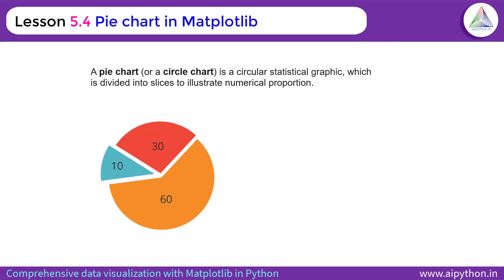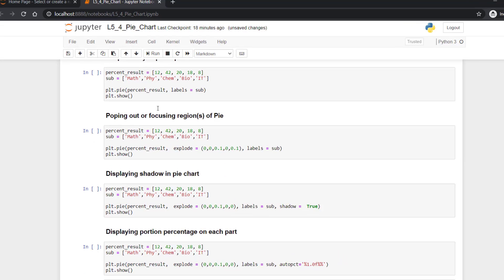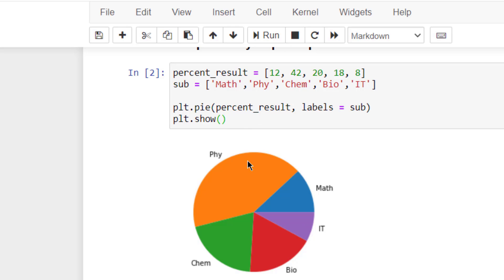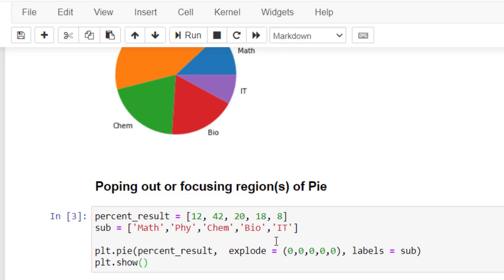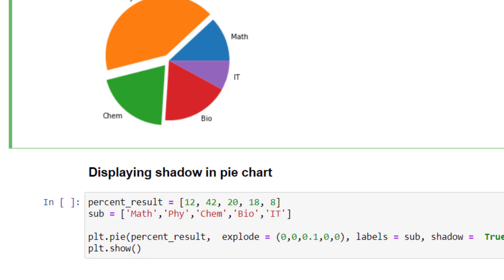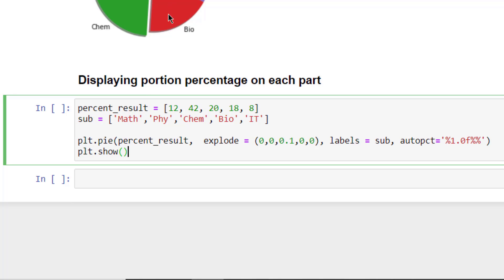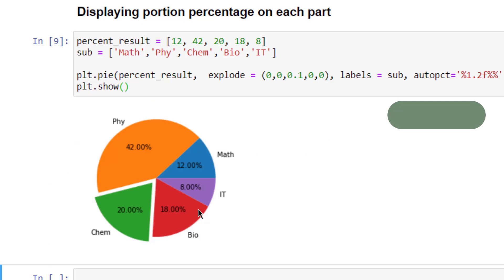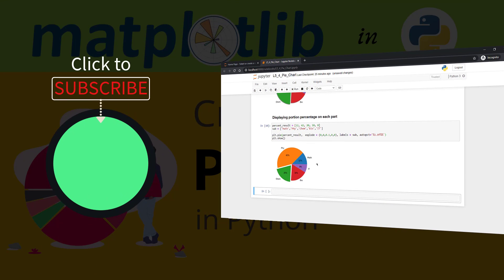#12 Plot a Pie chart in Python | Matplotlib tutorial 2021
Video Description:
➿ In this video, you will learn how to plot a pie chart in Python using matplotlib library. Further you will learn to customize pie chart and display the number using autopct as well as apply colors to various section of the chart segment.

for 🖺documentation and 🔡code